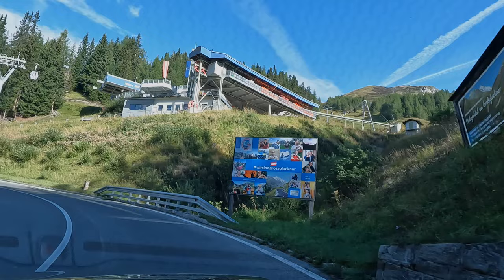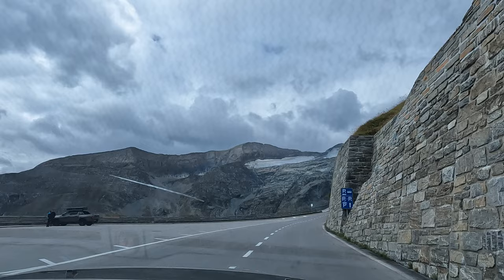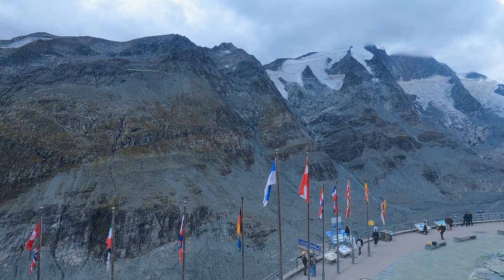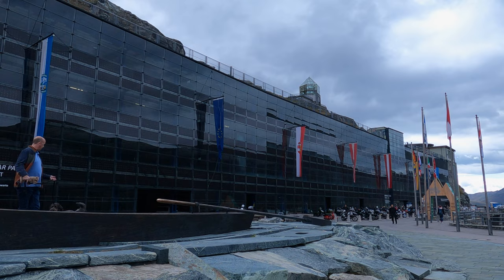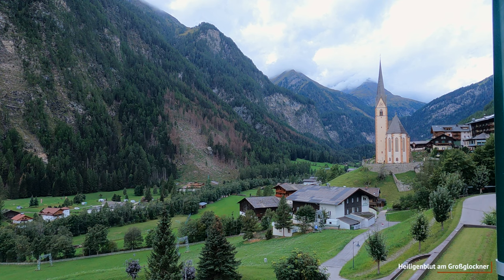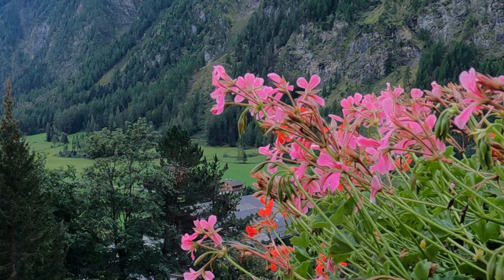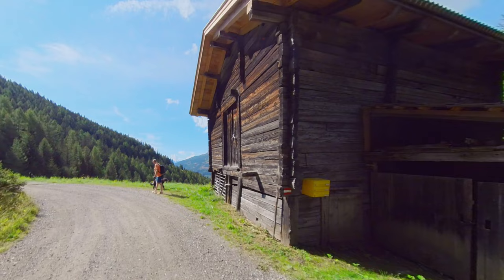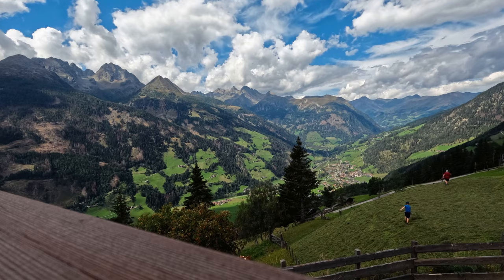Grossglockner High Alpine Road & Forest Walk in Austria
In the final part of our summer trip we head out to the Grossglockner High Alpine road & a beautiful forest walk in the Austrian Alps.

The Grossglockner high alpine road is a much easier drive than the Vrsic pass we did in our first video and we would tackle it in a motorhome next time. Despite Dougs aversion to heights we thoroughly enjoyed it.

You can join us on a nice calming forest walk in the Austrian alps to blow away the cobwebs the next day. The Austrian mountains never fail to astound us with their beauty.

Equipment used for filming/editing include :-

Gopro Hero 10
Media mod (works on 9 & 10)
Gopro Hero 9
Iphone 13 pro
DJI OM4 gimbal
Insta 360 One x2
Microphones :-
Rode wireless go II dual
Rode wireless go single
Drone:- DJI Mavic Pro 2
if buying now would probably go for the smaller mini 3 pro
with the fly more kit

00:00 Introduction
00:34 Driving to Grossglockner High Alpine Road
01:18 Toll booth, start of pass
05:07 Arriving at Grossglockner & Pasterze glacier
06:25 Driving north on the pass
09:57 Heiligenblut
10:40 Sport car lovers dream!
11:53 Alpine forest walk